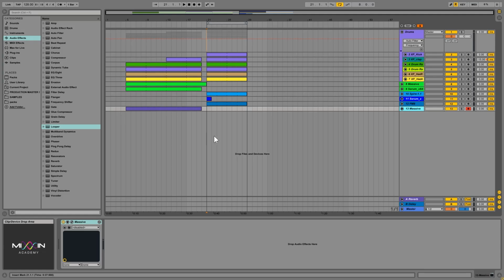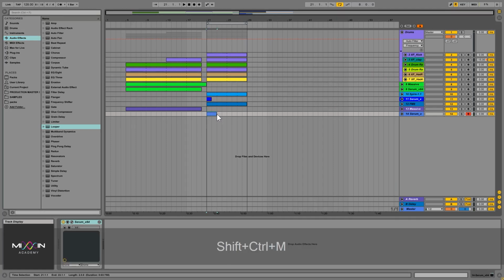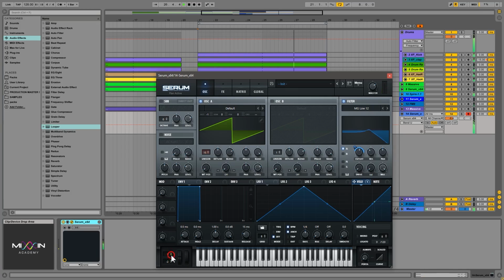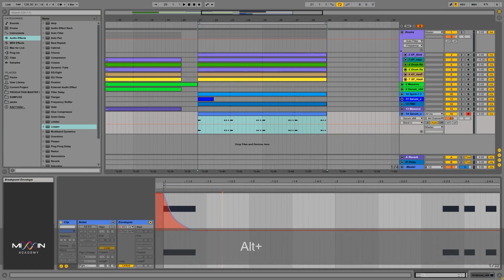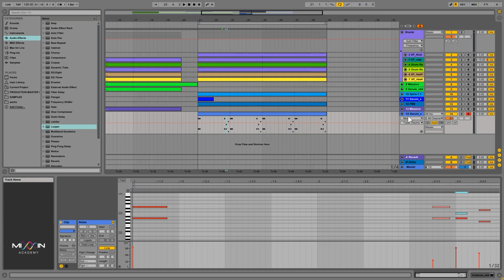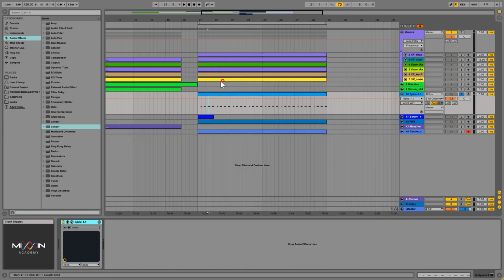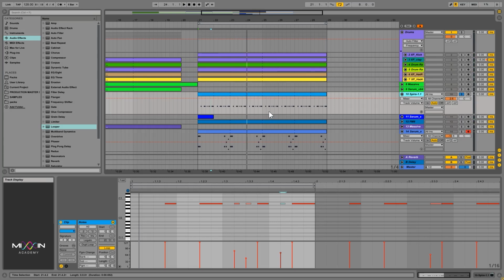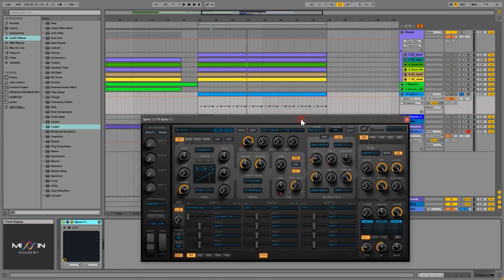Unlock the Power of MIDI Articulation: Hands-On Synth Techniques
In this lesson from the Sound Design Course, discover how to bring expressiveness and movement into your music with practical MIDI articulations. Follow along as we demonstrate real-world usage with modern synthesizers like Serum and Spire, showing how velocity, pitch bend, and modulation can transform your sound design process.

Timestamps:
0:00 Introduction and project overview
0:20 Synth selection and creating a new sound in Serum
1:00 Adding velocity control for dynamic expression
1:40 Pitch bend implementation and creative techniques
2:40 Working with chords and MIDI input for richness
3:40 Enhancing basslines with velocity and modulation
5:00 Using highpass filters with negative velocity for unique articulations
6:00 Adjusting mix and gain staging for a clean result
7:00 Final thoughts on adding variety and automation

Learn to use MIDI articulations for expressive, dynamic tracks that stand out. This video covers:
- How to set up synths for velocity and pitch control
- Routing modulation sources to filters and envelopes
- Automating pitch and velocity for evolving sounds
- Applying articulation tricks to bass and lead
- Best practices for mixing and gain staging in electronic music

Perfect for producers, musicians, and sound designers looking to master modern MIDI techniques and creative sound design. Check out the previous lessons for more MIDI articulation tips and next up: Insert FX sound design!

Dive into the Sound Design playlist and visit mixxinacademy.com to level up your music production!